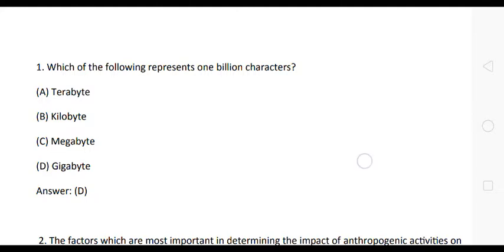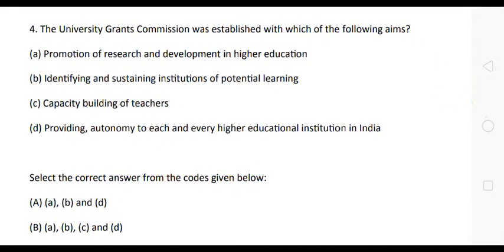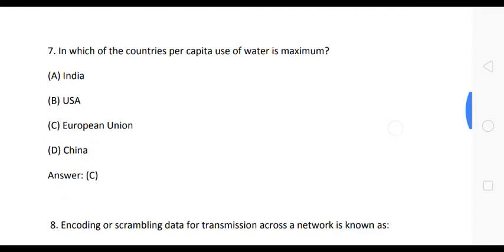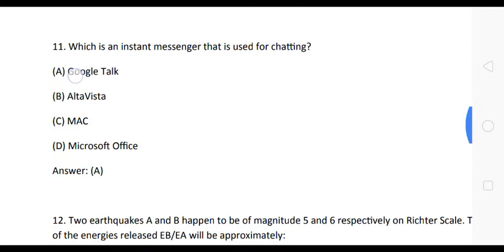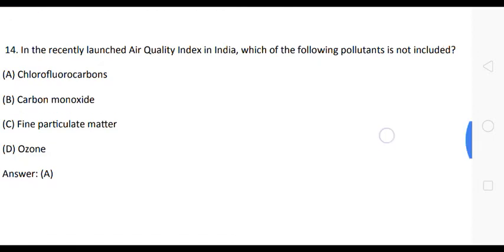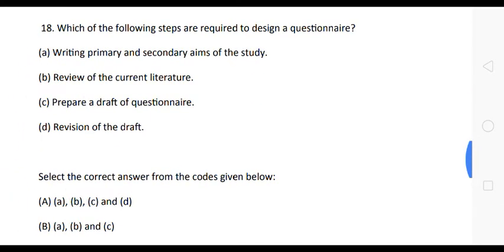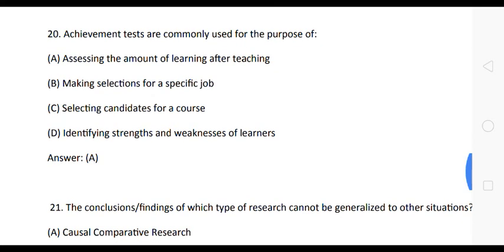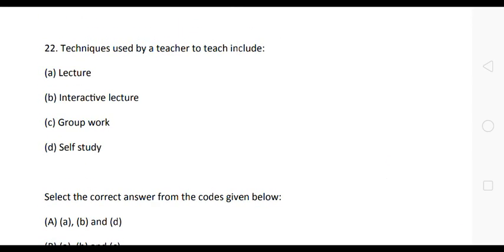NET Paper 1 | 🌟 Star Selected Questions for upcoming UGC NET Paper 1 Exam 2020.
Paper-1 UGC NET JRF